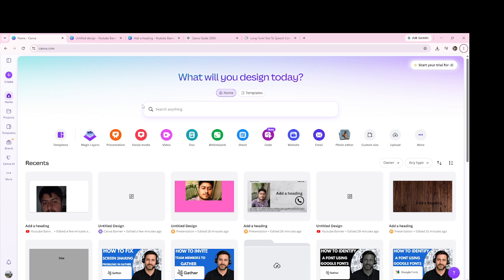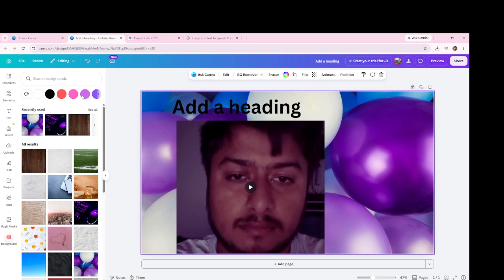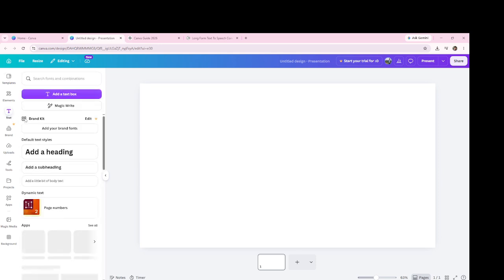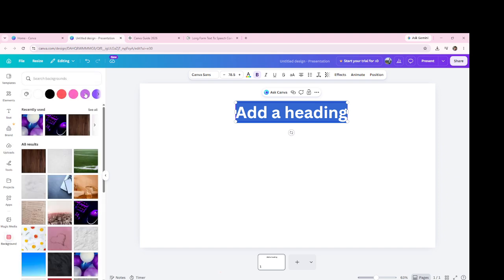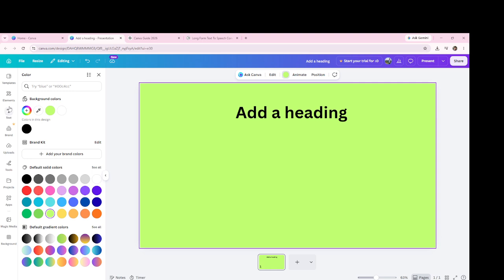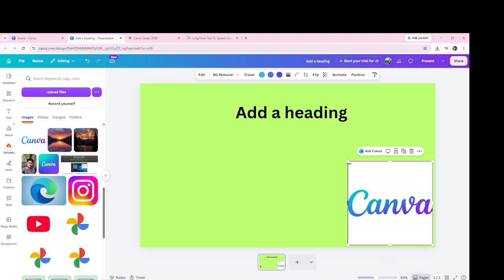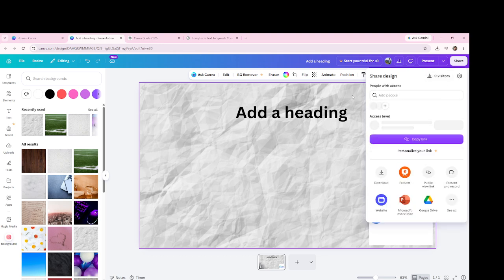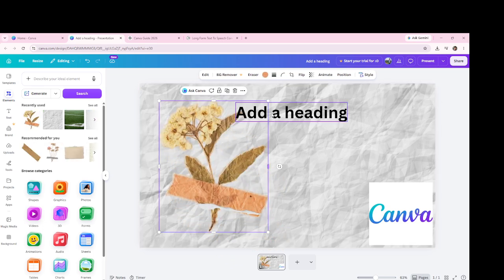How to Create a Presentation in Canva Full Guide 2026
Learn how to create a presentation in Canva with this quick 2026 tutorial. Follow the simple steps to choose a template, customize slides, add visuals, and create professional presentations with ease. Perfect for beginners.